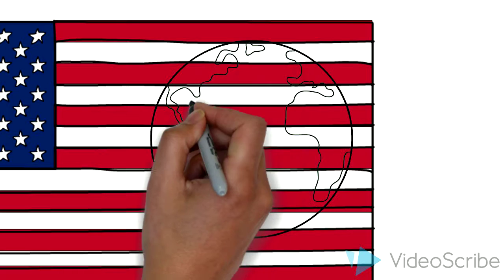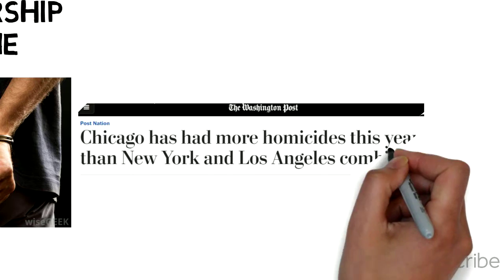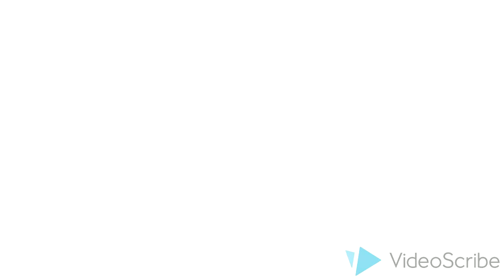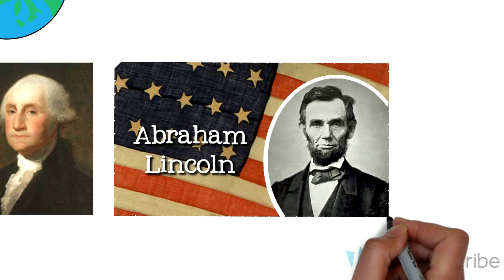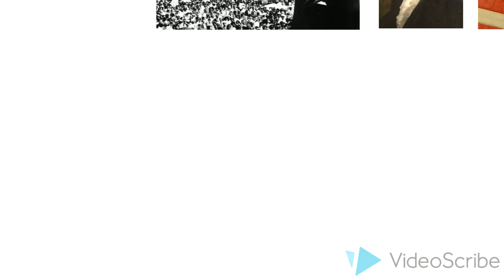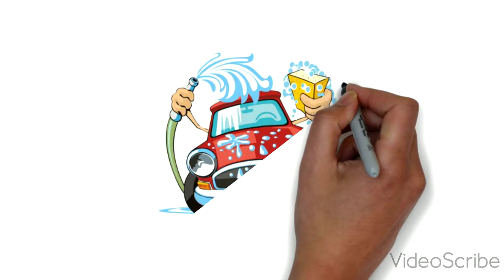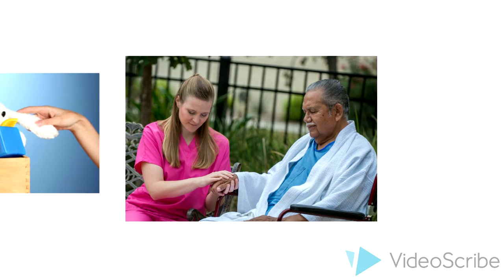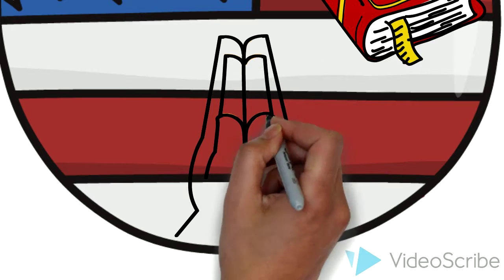Make America Great Again School Essay-Jireh Horrach.